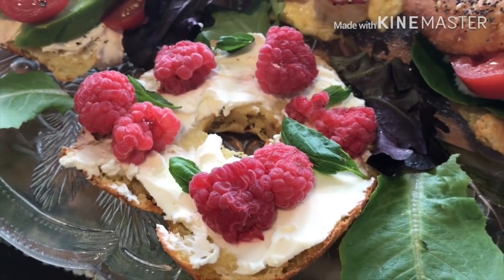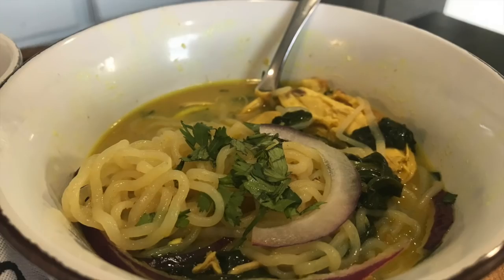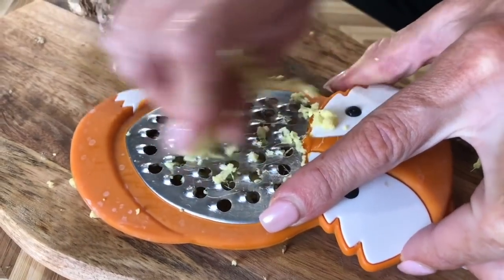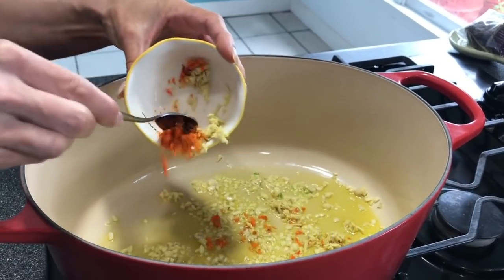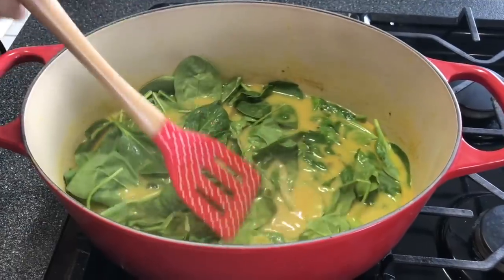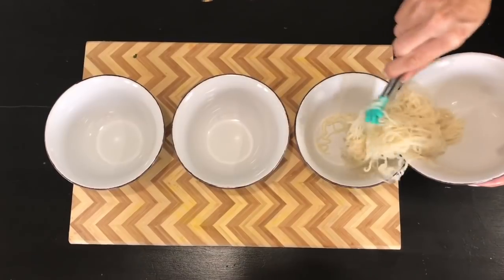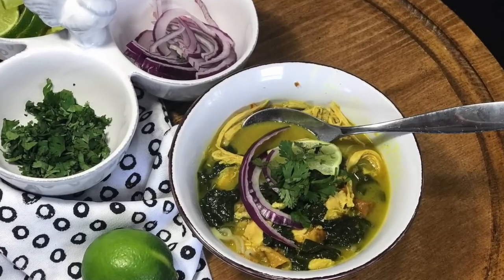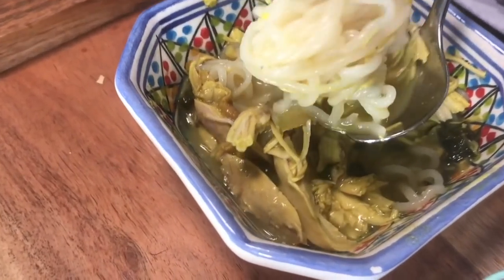keto Coconut Curry Soup-low carb Dinner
Shop our pantry and our favorite kitchen gadgets!

Hello!!  I hate to override the excitement of eating delicious keto foods with something as trivial as a series such as Game of Thrones, but right now, as the finale approaches, it's all we can think about!  We got our heads together and tried to think of easy simple dishes that we could display for our Game of Thrones finale party that were quick, simple and not too overwhelming, and this is what we came up with!
This is the first of two episodes this week describing our Game of Thrones layout.  The best thing about these dishes is that its great for keto, and non keto guests and household members!  I LOVE those dishes and recipes where it's so delicious, they don't realize they are eating healthy keto!
meals
So enjoy!  And if you are a fan, enjoy the last episode of quite possible the greatest series EVER!!

 Chicken Curry Soup:
8 servings

calories- 319
protein-  27
net carbs-3
fat-21